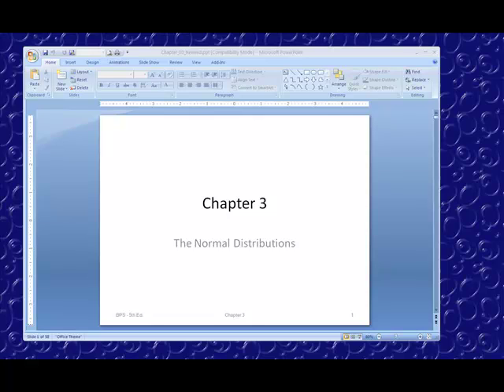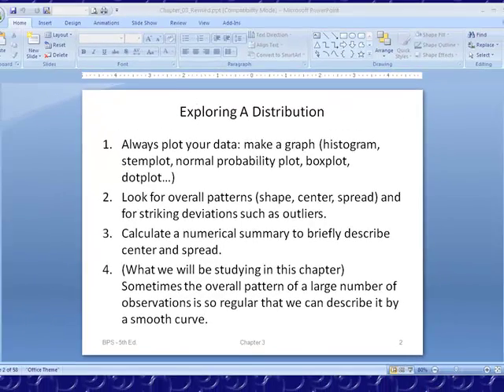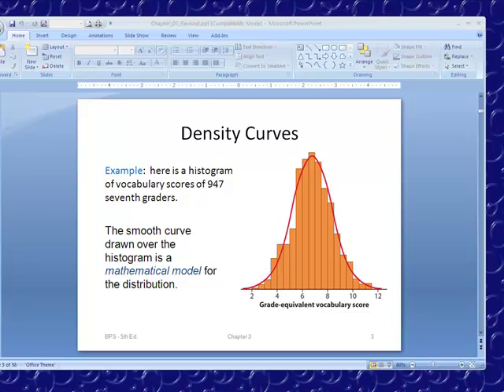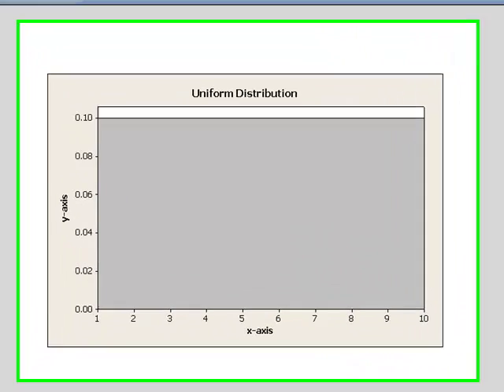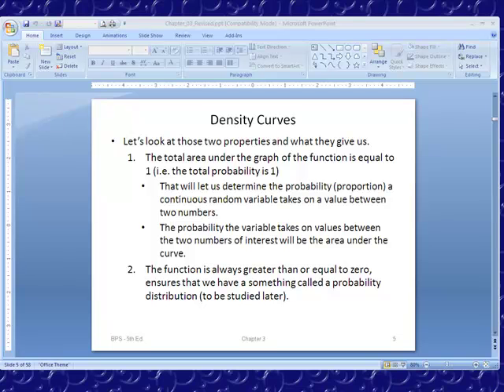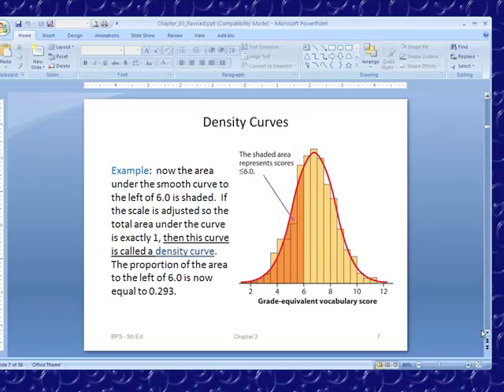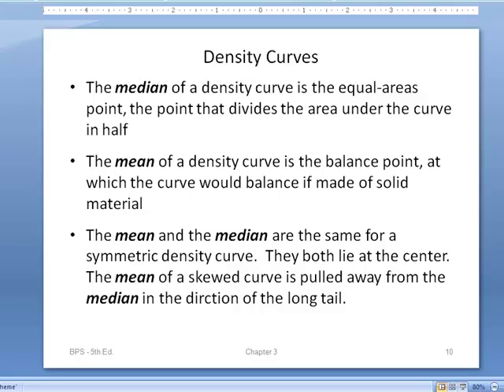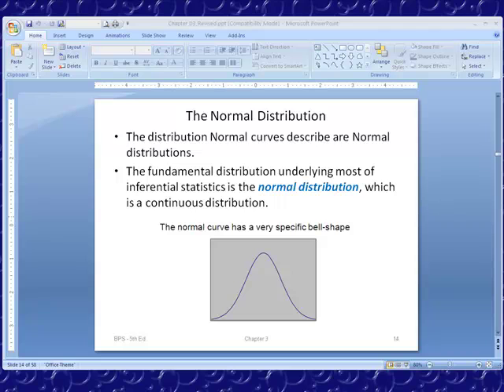Chapter 3 Part I of VI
Intro to Density Curves